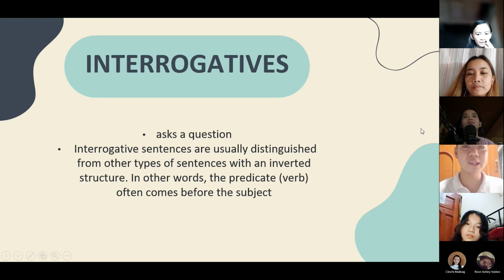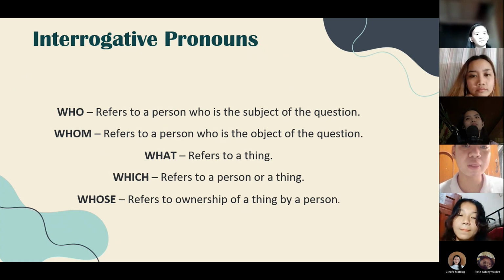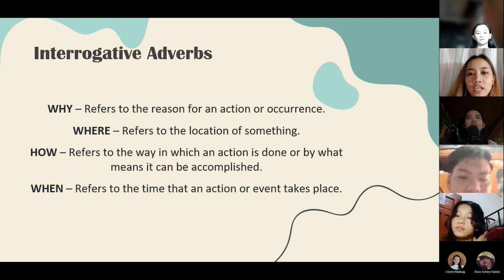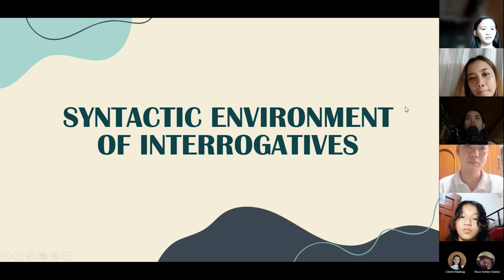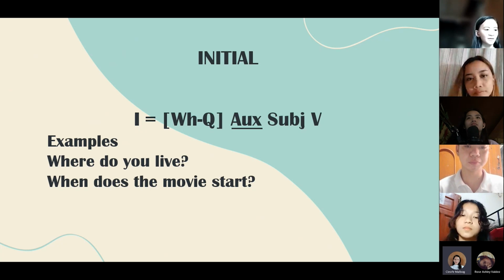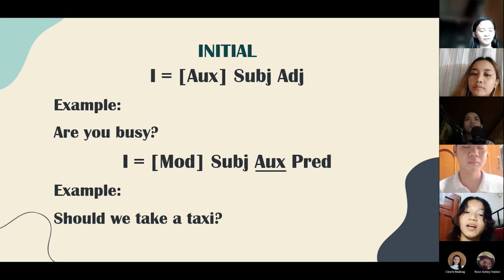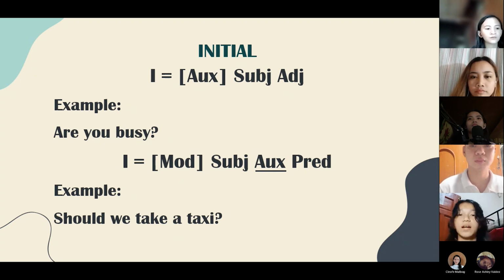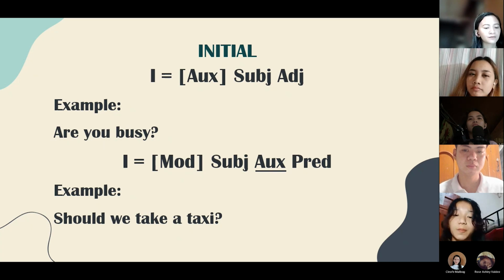3A - Syntactic Environments of Interrogatives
This is a video presentation of my students from ELS 107 (ABEL 3A).